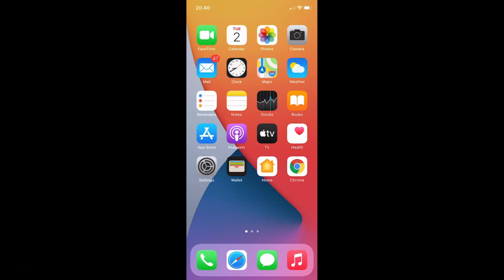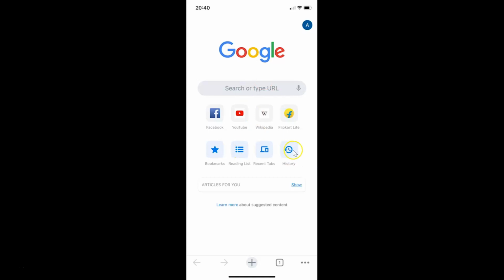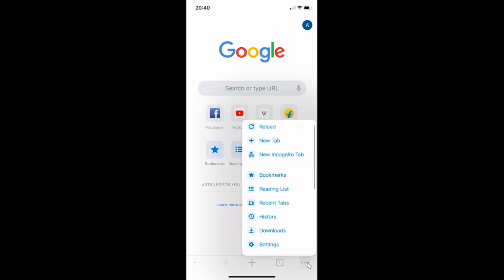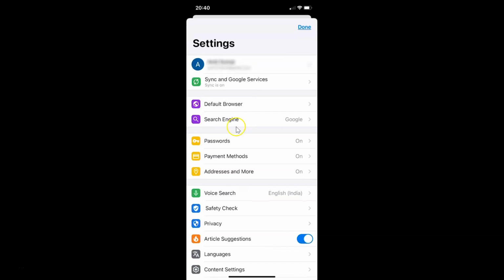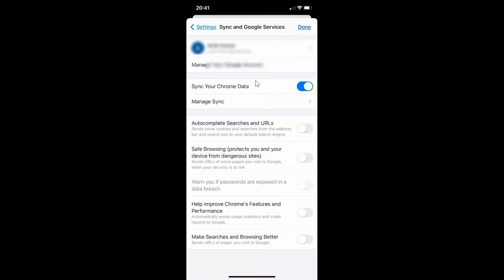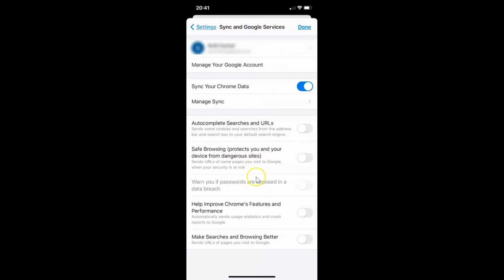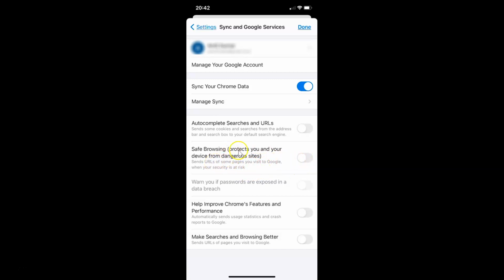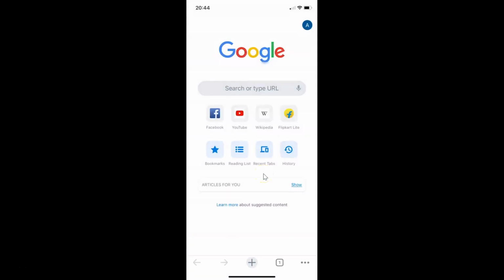How to Turn On Safe Browsing in Google Chrome on iPhone?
Hi guys, In this Video, I will show you 'How to Turn On Safe Browsing in Google Chrome on iPhone.'